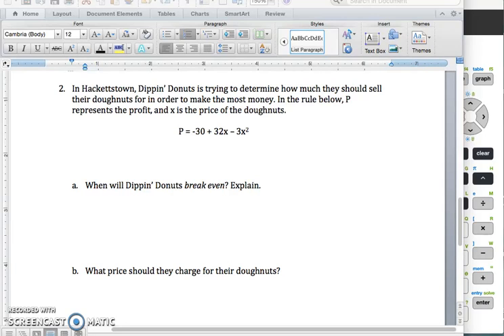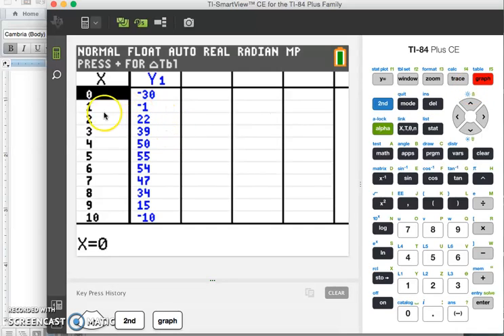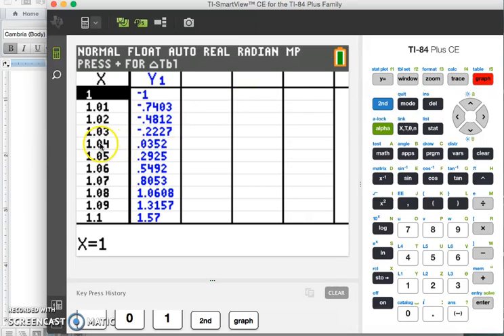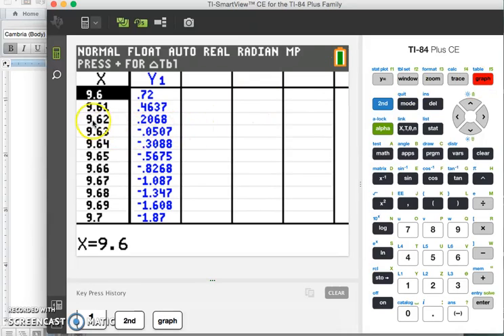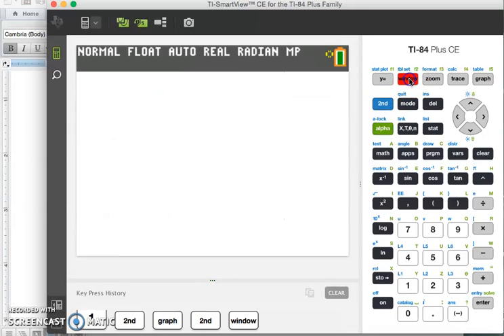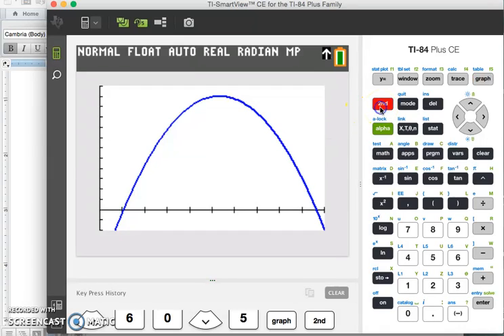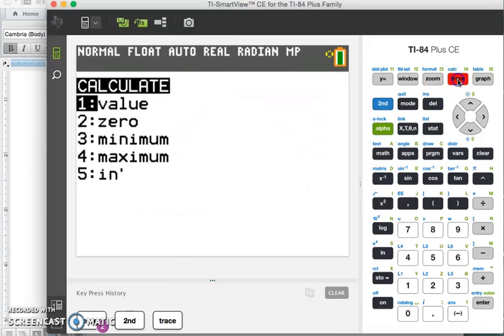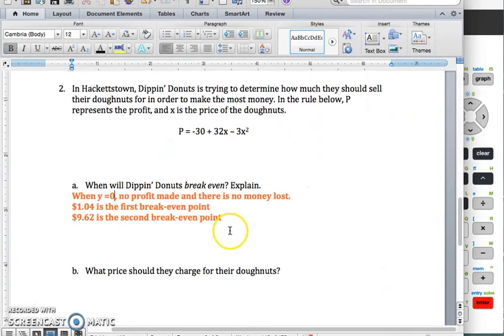Finding break even points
How to use your TI graphing calculator to determine when a profit situation will break even.